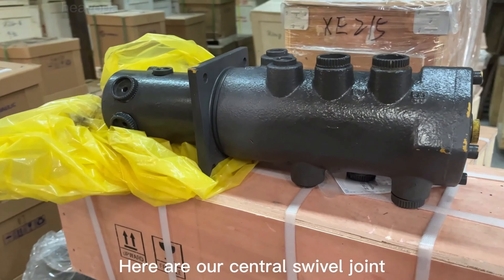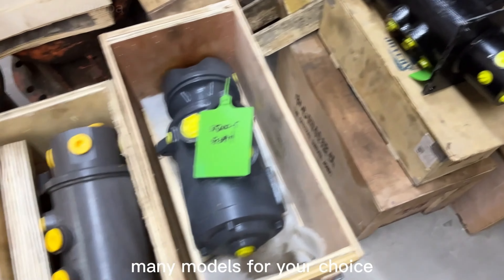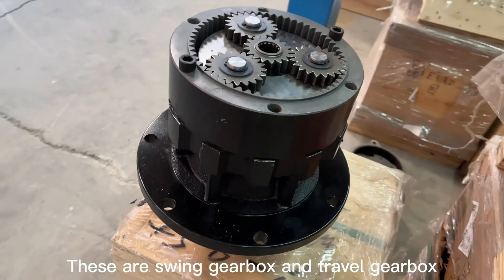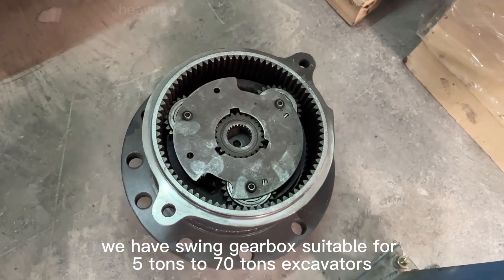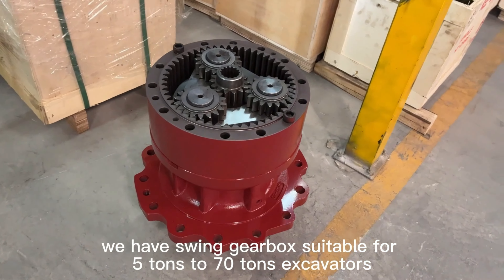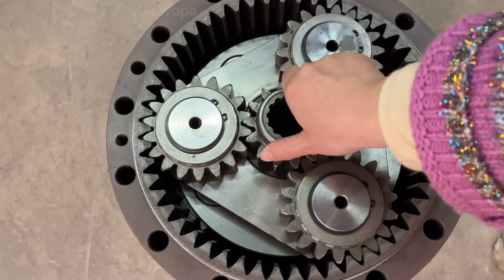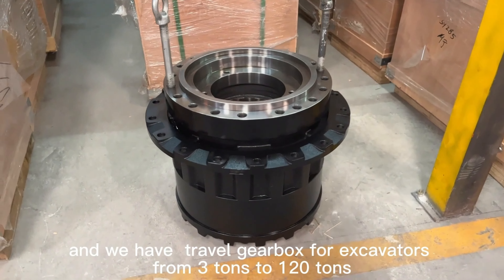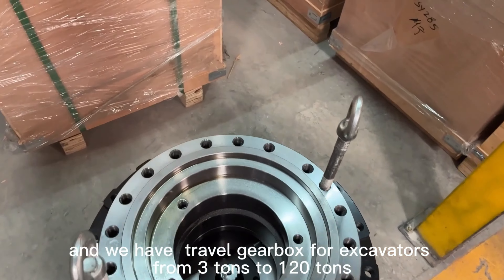Swing Motor&Travel Motor